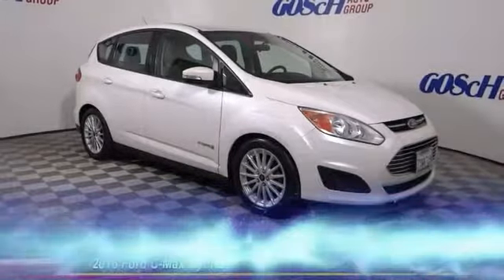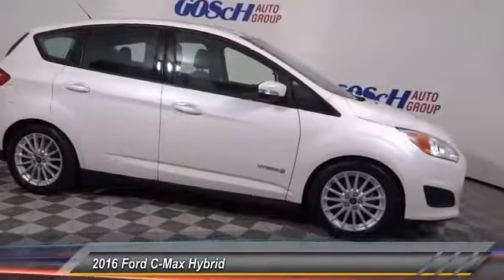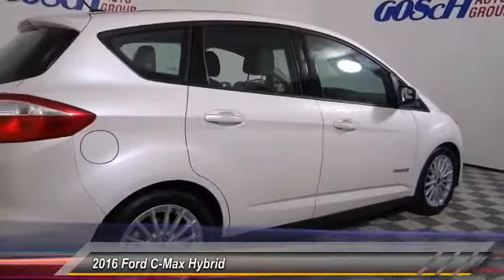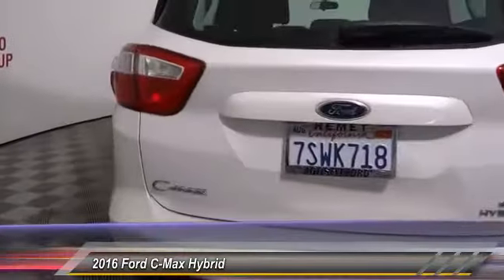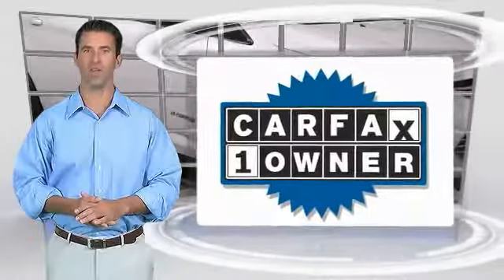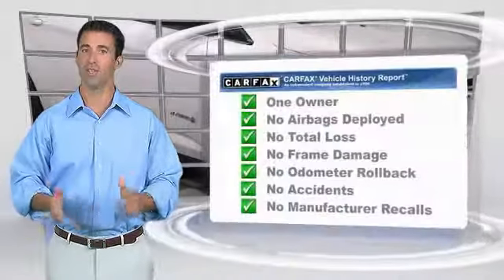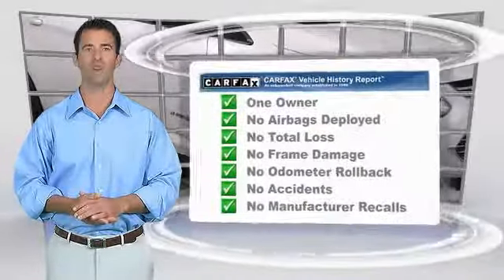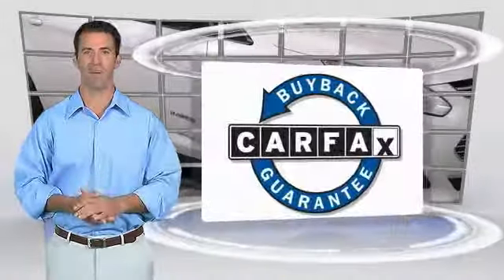2016 Ford C-Max Hybrid HEMET BEAUMONT MENIFEE PERRIS LAKE ELSINORE MURRIETA 219628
2016 Ford C-Max Hybrid 5dr HB SE

GOSCH FORD HEMET PROUDLY SERVING HEMET, BEAUMONT, MENIFEE, PERRIS, LAKE ELSINORE, MURRIETA, AND SURROUNDING SOUTHERN CALIFORNIA LOCATIONS. THIS WHITE 2016 Ford C-MAX HYBRID IS EQUIPPED WITH A I4 Hybrid, AUTOMATIC TRANSMISSION, AND RECEIVES AN ESTIMATED 42 City/36 Hwy MPG. GOSCH FORD HEMET 150 CARRIAGE CIRCLE HEMET CA 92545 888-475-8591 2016 Ford C-MAX HYBRID 5dr HB SE CARFAX One-Owner. Clean CARFAX. White 2016 Ford C-Max Hybrid SE FWD CVT I4 Hybrid I4 Hybrid. Recent Arrival! 37/42 Highway/City MPG Awards: * 2016 KBB.com Brand Image Awards Welcome to Gosch Ford! Located in Hemet, CA, Gosch Ford is proud to be one of the premier dealerships in the area. From the moment you walk into our showroom, you'll know our commitment to Customer Service is second to none. We strive to make your experience with Gosch Ford a good one ?? for the life of your vehicle. Whether you need to Purchase, Finance, or Service a New or Pre-Owned Ford, you ??ve come to the right place. Stock #: 219628 | VIN: 1FADP5AU4GL103657 | 2016 Ford C-Max Hybrid 5dr HB SE ALLOY WHEELS AIR CONDITIONING POWER WINDOWS Gosch Ford Hemet